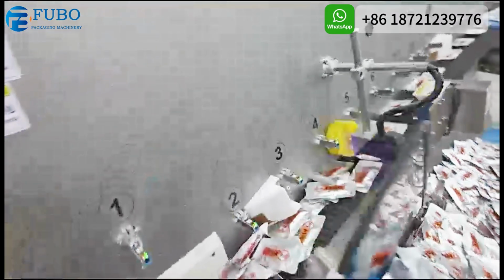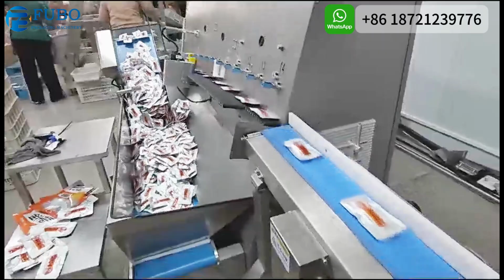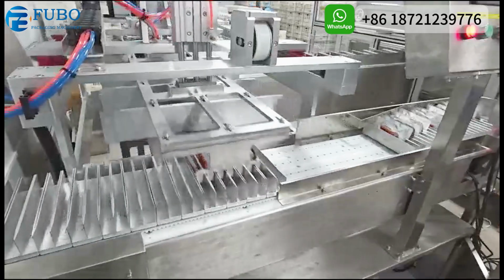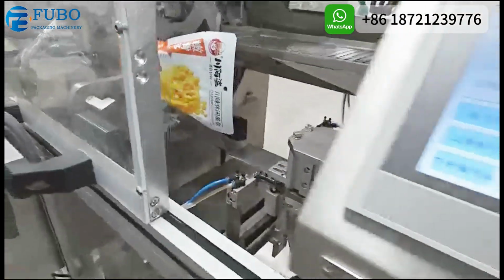Mushroom bean rolls sorting machine with packing machine | High precise automatic sachet sorter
Mushroom bean rolls sorting machine with packing machine is provided by Shanghai Fubo machine company
Machine detail:
1. Clear-up,feeding and packing automatically without man-powder operation.
2. Clear-up machine and positioning feeding machine can be operated separately. They can work in
synchronization with producing line, synchronous change speed, automatic stop/startup in case of material
absence/supply and so on.
3. Adopt multi-variable frequency speed control, servo drives control, easy operation, stable running, high of
control preciseness,low energy consumption.
4. To minimize secondary pollution of produts due to traditional manpower arrangement.
5. Clear-up correctly and the speed is up to 200 bags/min with high efficiency.
6. Simple frame, easy maintenance, all conveyor belts can be detached quickly without using any tool,
ensuring food safe and healthy.

Shanghai FUBO packaging machinery co.,ltd
Address:NO.7955,JingDa Road,Fengxian District,Shanghai city,China